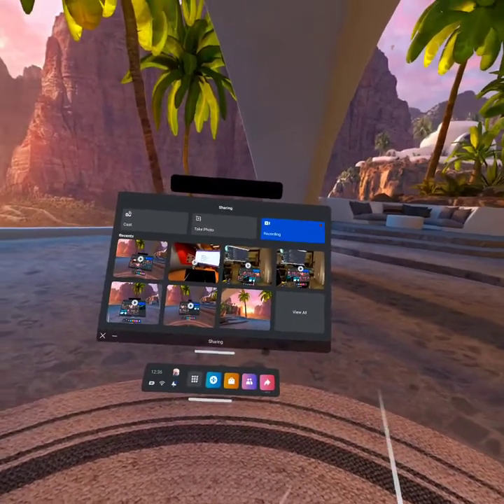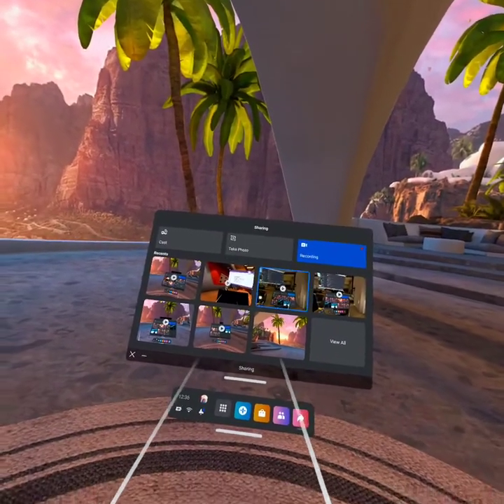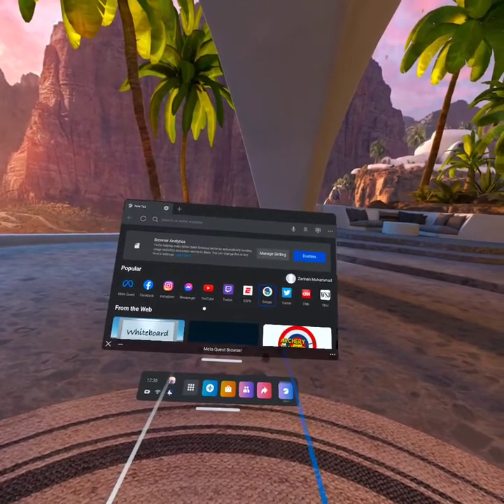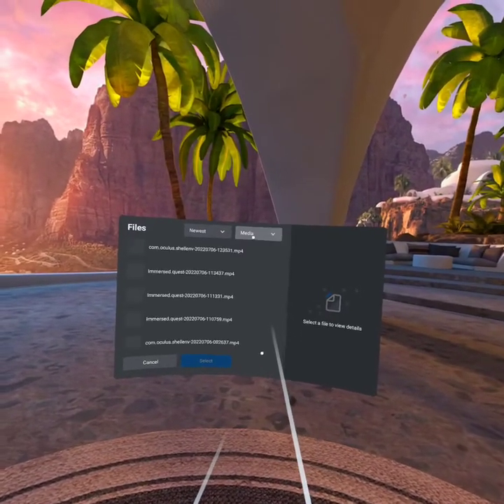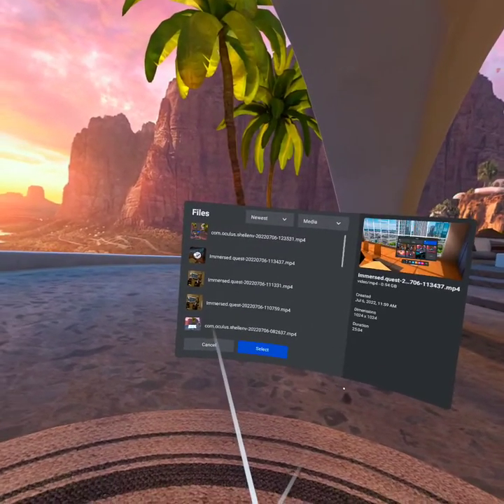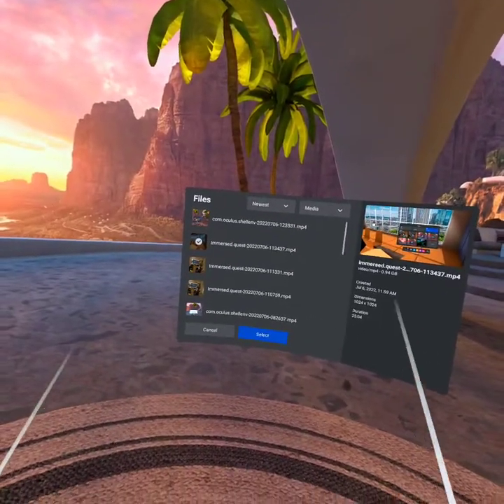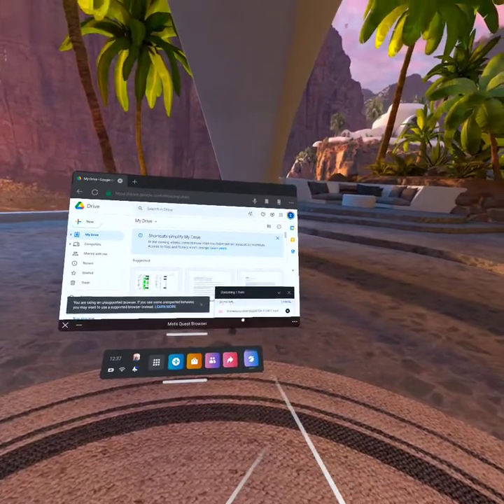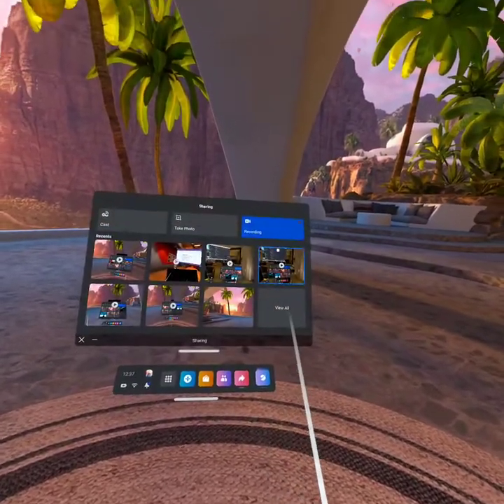# YouTubeshorts oculusquest2 How to upload your videos to Google Drive from Your Oculus Quest 2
If you want to know how to get the videos you record on your Oculus Quest 2 off of your headset without having to download to your phone, watch this video!